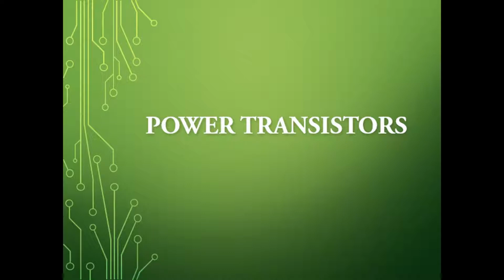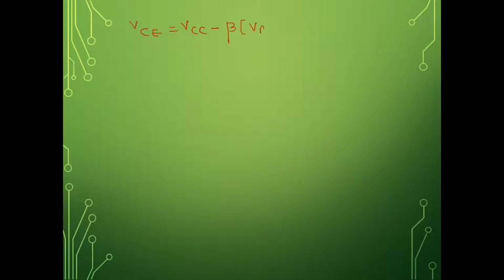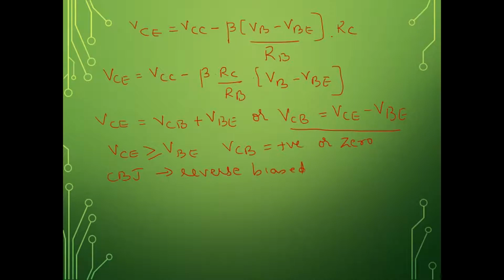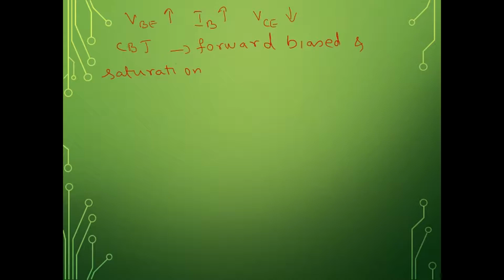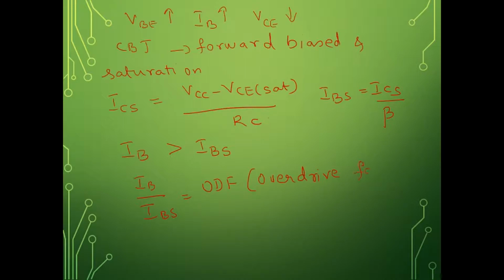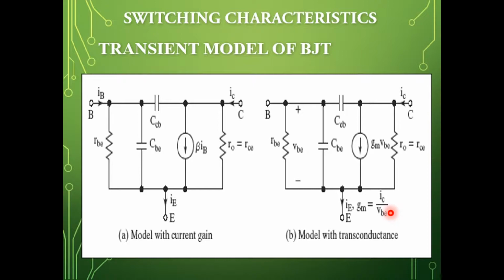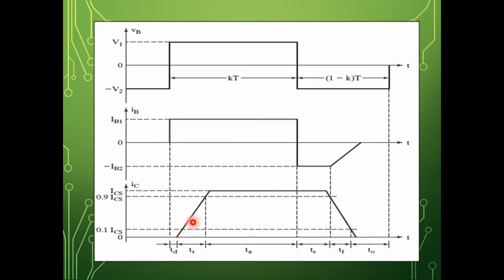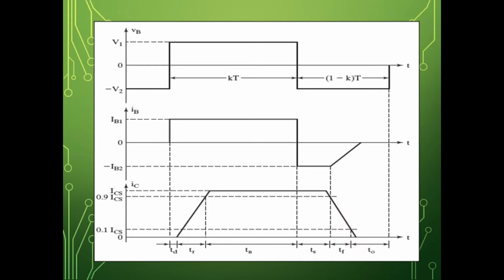VTU PE 18EE53 M2 L3 SWITCHING CHARACTERISTICS OF TRANSISTOR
This video explains the switching characteristics of Transistors.